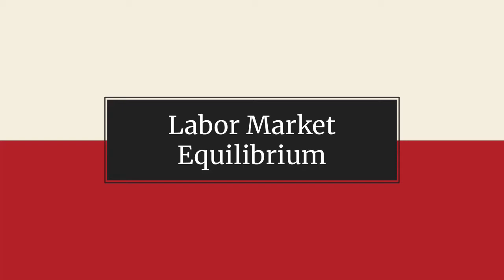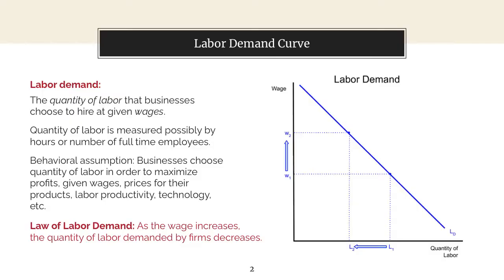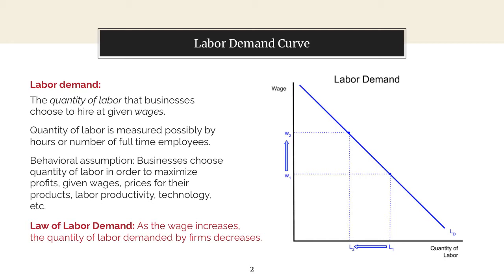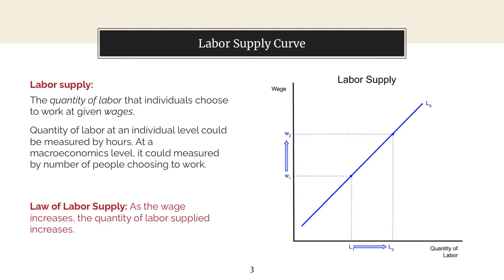Labor Market Equilibrium